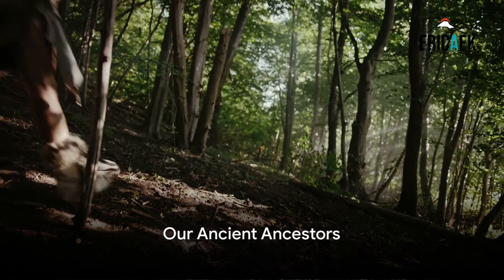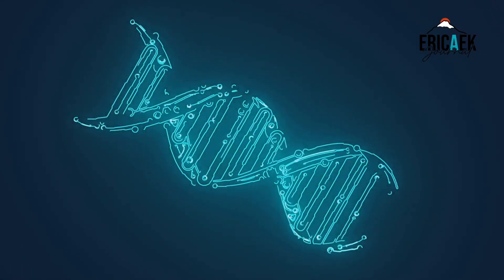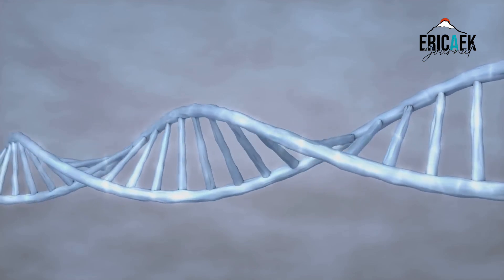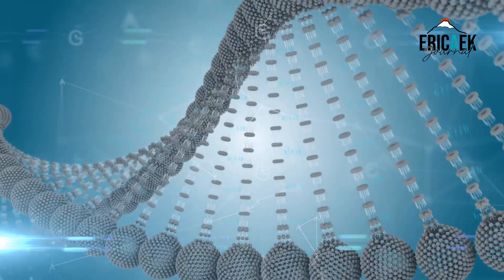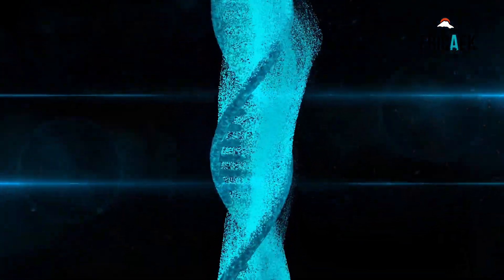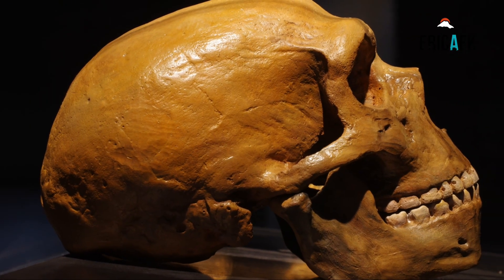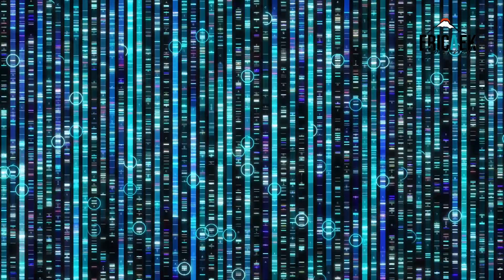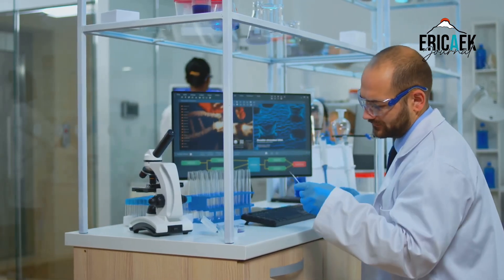Are Neanderthals Among Us? The Truth About Neanderthal DNA in Modern Humans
Dive into the incredible journey of human evolution in our latest video as we explore the Neanderthal DNA that still lives on in modern humans! Using cutting-edge scientific research, we decode how our ancient relatives have influenced everything from our immune system to our physical appearance. What traits have we inherited from Neanderthals? How does this ancient DNA affect us today? Join us as we unravel these mysteries through expert interviews and groundbreaking facts.